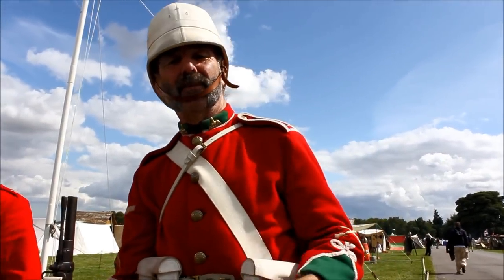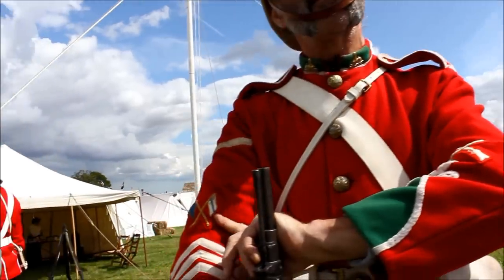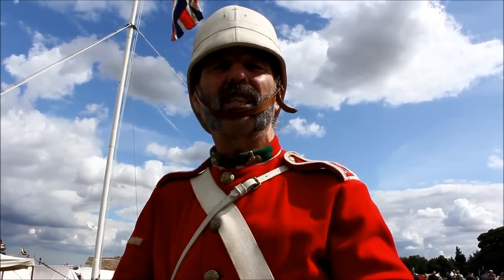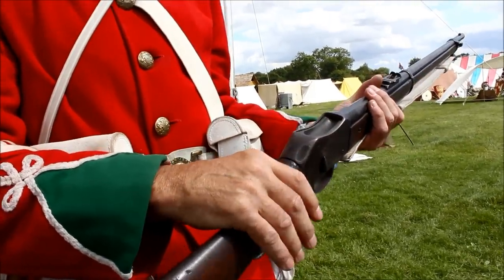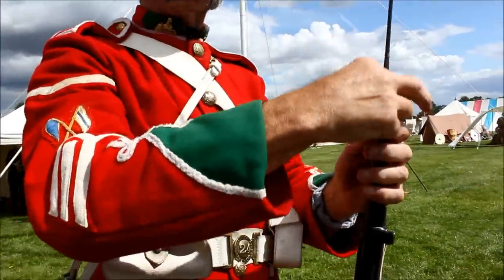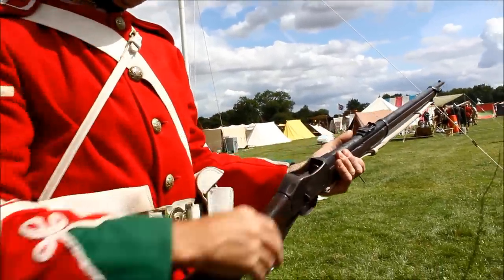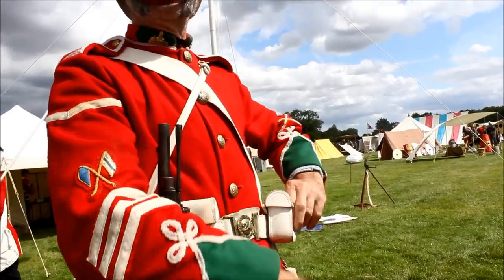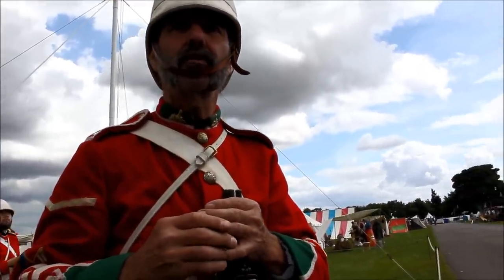ZULU WARS British Infantry Interview Military Odyssey 2014 | HD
Wow. I didn't expect to see anyone at Military Odyssey 2014 representing this period! I just had to get an interview...and I'm glad I did...this one turned out to be a really good one! Enjoy the video!:)

All footage taken on my Canon EOS 60D DSLR Camera (Canon Digital Camera). Also using Image Stabilization lenses (Macro Lens, and Telephoto Lens - just the original kit lenses that came with the camera, and a 50mm F 1.4 Lens). For my camera tripod I use a lightweight Manfrotto 055XPROB tripod, and for sound capturing I use a Rhode Directional Condenser Video Microphone (Rhode VideoMic) which I think does a great job! I hope to upgrade soon, but I thought the outcome so far is pretty good!

The Military Odyssey show is not just Battle Reenactments, there are vast displays of classic ex military vehicles, classic cars, living history encampments, vintage weapons sales (like swords, armour, rifles, pistols, sub machine guns, etc), military surplus supplies, ammunition, military uniforms, military accessories, and much more. You cold not see it all in a day even if you tried!:) Bring your spending money if you go...you never know you may have the urge to buy a tank:) But I hate to think what the insurance would be on a thing like that!:S

(Footage taken at the Military Odyssey 2013 held at The Kent Show Ground, Detling, Near Maidstone, Kent.)